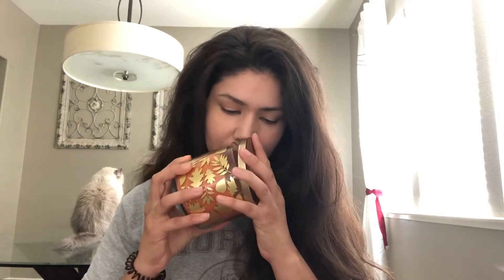Bath and Body Works Fall Candle haul/First thoughts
My thoughts on some new fragrances and some returning fragrances by Bath and Body works for fall 2018.